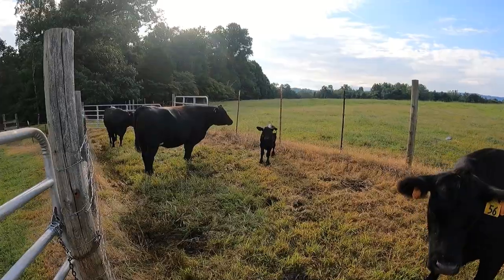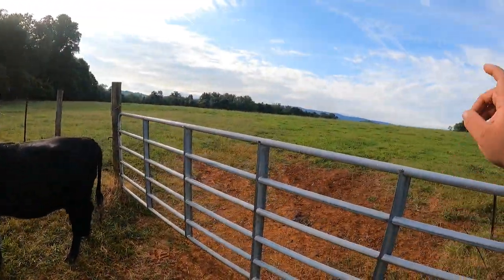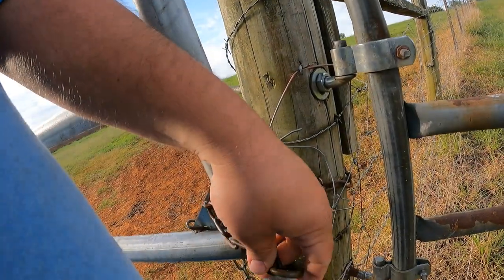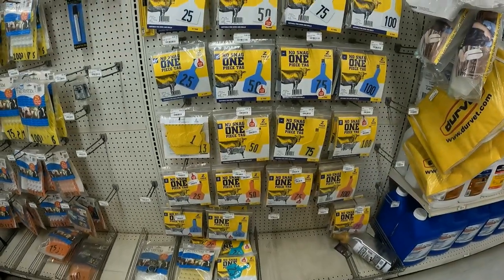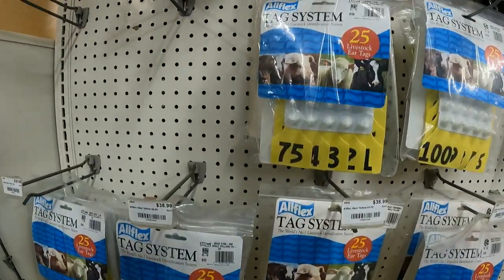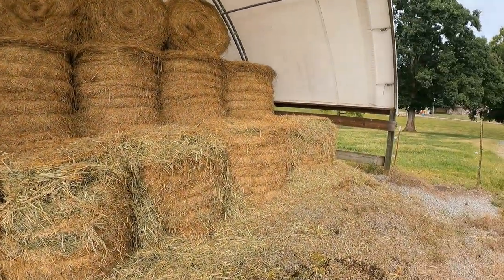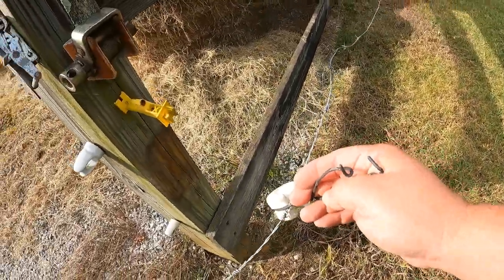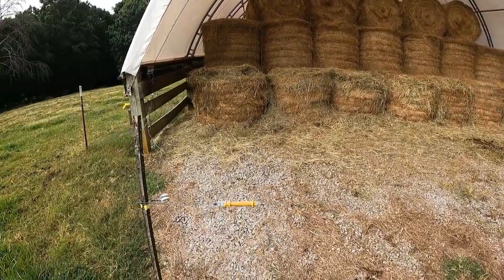The reason why we may switch back to bunk feeding our calves.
When a calves weight gain is about the same whether they are on a creep feeder or being fed from a bunk feeder, which way do you prefer to feed you calves?